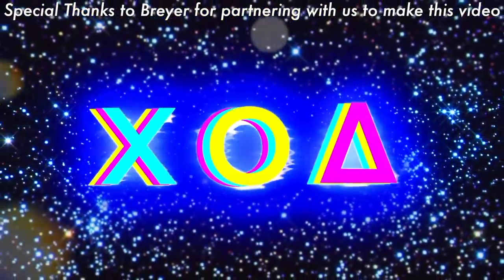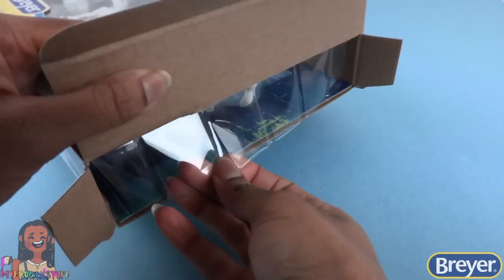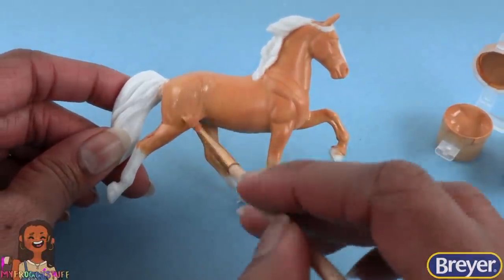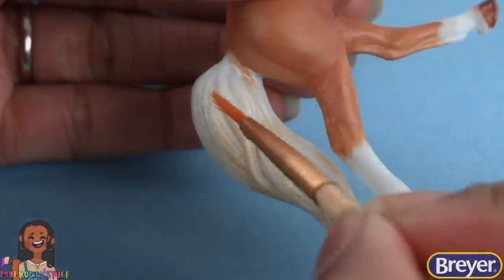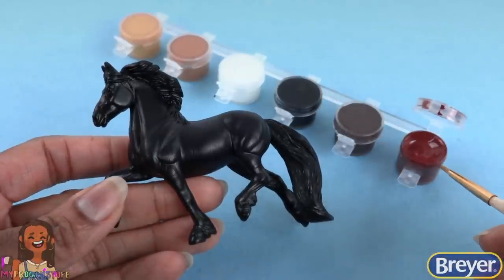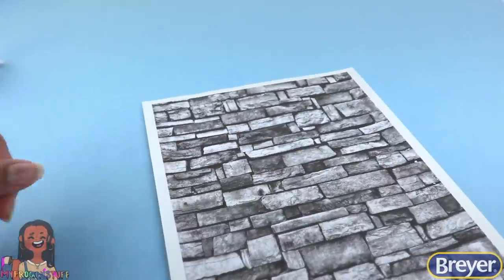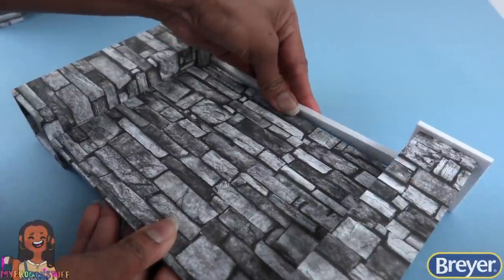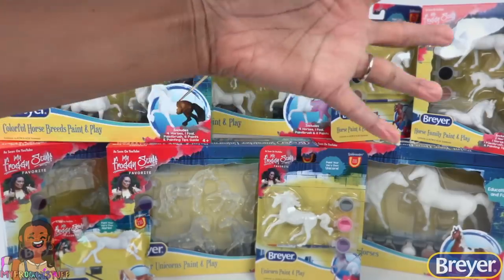How to Make: DIY Stone Wall Gate PLUS Custom Breyer Horses | My Froggy Stuff Favorites Craft Kits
By Request:  Special thanks to Breyer for partnering with us to make this video! Wuzzup Y’all!!! We are so excited to share with you some of our Favorite Breyer Craft Kits and add our own little spin with a MyFroggyStuff Craft. Join us as we unbox and decorate the Colorful Horse Breeds Paint & Play kit PLUS a fabsome craft too!